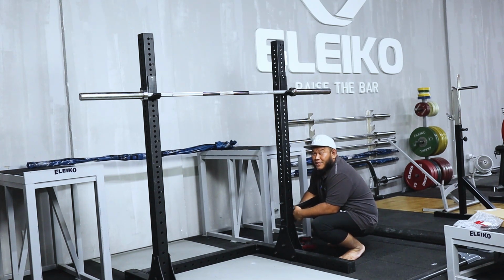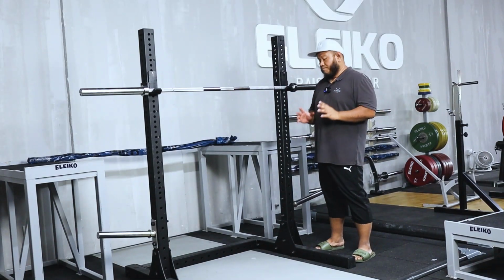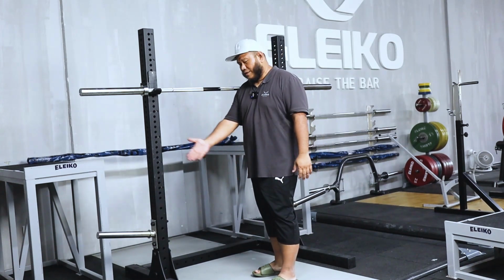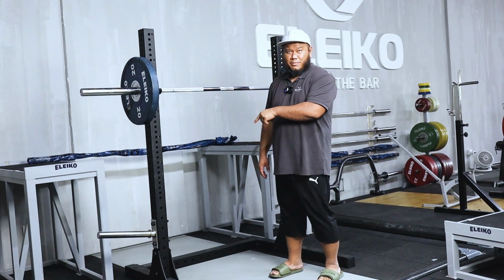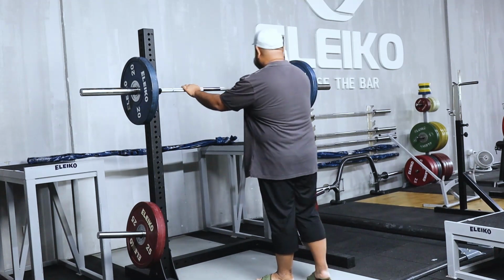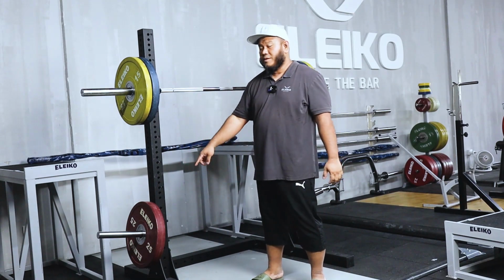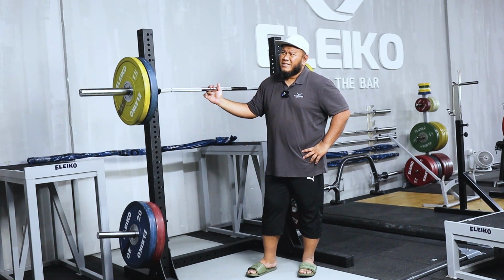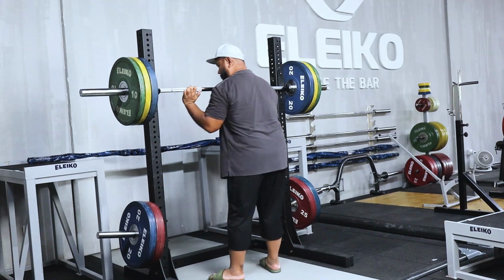Is the Eleiko XF80 Light Rack Stable?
This episode is in response to a question posed by one of our subscribers so we decided to just do a video of it. Hope we've answered your question and THANK YOU for asking!

Visit our showroom gym here: 2-3A-G, Space U8, 6 Persiaran Pasak Bumi, Taman Bukit Jelutong, Seksyen U8, 40150 Shah Alam, Selangor (Waze Zealfit)